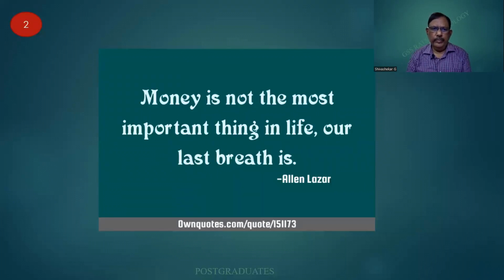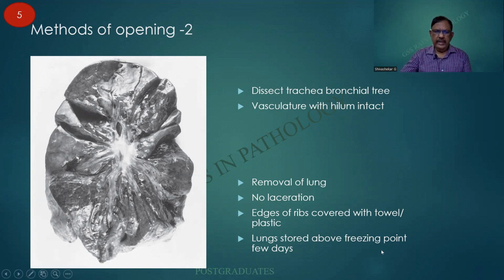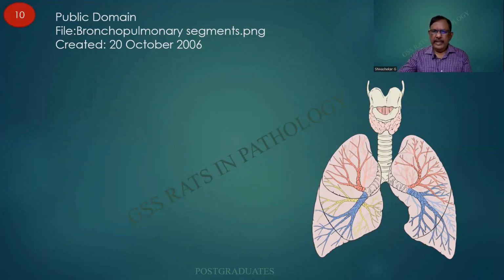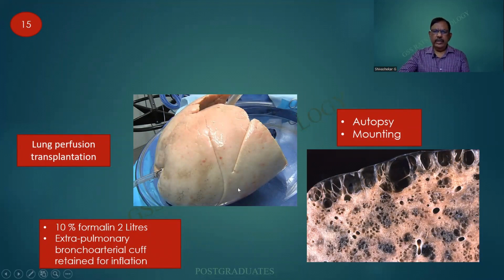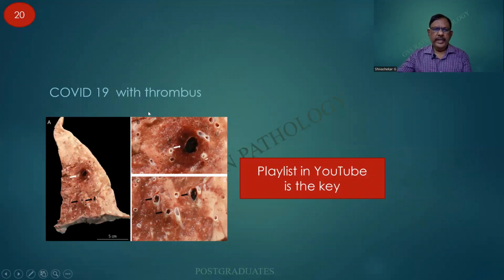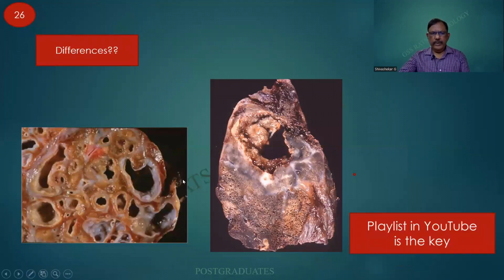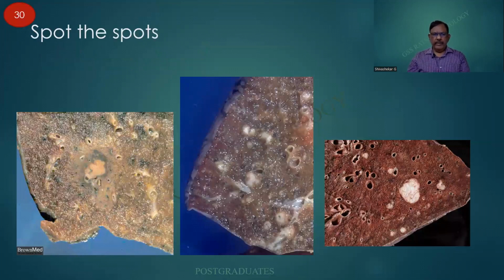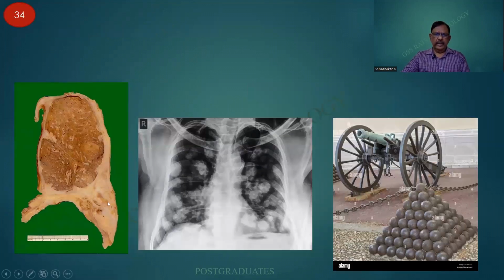AUTOPSY GROSS PATHOLOGY LUNGS |MD PATHOLOGY |RATS [GAME] |DR GSS |EXAM GOING POSTGRADUATES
universityexam.co.in review for autopsy/ gross/viva for postgraduate students in Pathology.